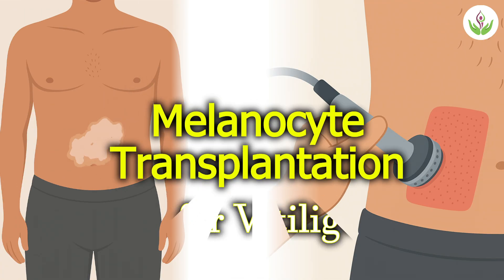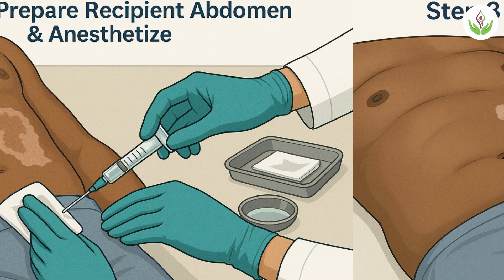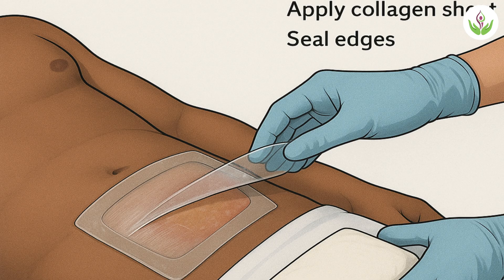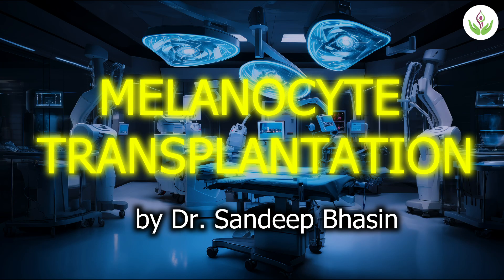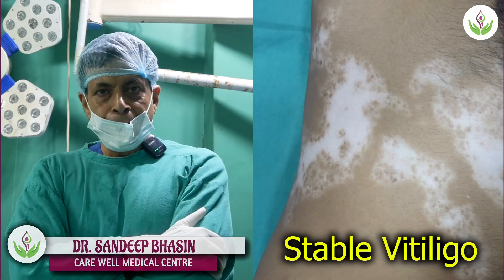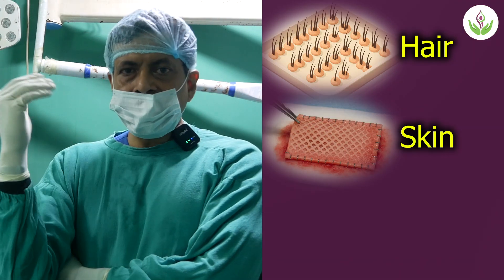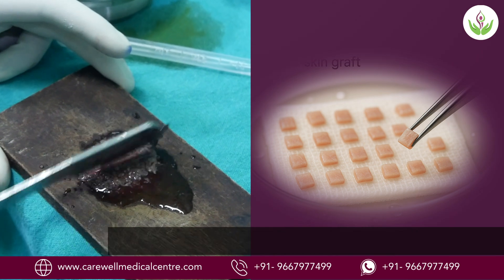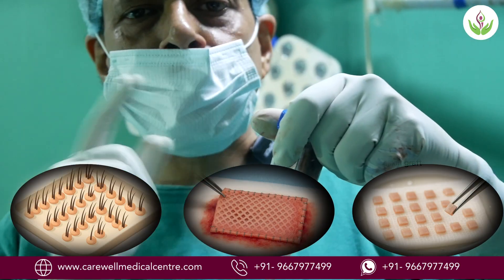Vitiligo Hope: Melanocyte Transplant (MKTP) Surgery Restores Skin & Confidence | Dr. Sandeep Bhasin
✨ White patches don’t just change skin, they change lives. But today, science offers real hope. Watch as Dr. Sandeep Bhasin uses melanocyte transplantation to restore skin and confidence in vitiligo patients. Learn more about this innovative vitiligo treatment option.

Living with vitiligo can affect not just the skin, but also confidence and self-esteem.
In this video, Dr. Sandeep Bhasin (Cosmetic Surgeon, Care Well Medical Centre, Delhi) explains the complete Melanocyte Transplant Surgery (MKTP) procedure and how it helps restore natural skin color in patients with stable vitiligo.

🌟 What you will learn in this video:
  👉 What is Autologous Melanocyte Transplantation and how it works
  👉 Difference between Non-Cultured Melanocyte-Keratinocyte Transplantation (MKTP) and Cultured Melanocyte Transplantation
  👉 Role of Cellular Grafting for Vitiligo and when it is recommended
  👉 Techniques like Epidermal Grafting, Suction Blister Grafting, and Split-Thickness Skin Grafting
  👉 How Micropigmentation for Vitiligo differs from melanocyte surgery
  👉 Importance of Post-Operative Phototherapy to improve results
  👉 Who qualifies as an ideal candidate for stable vitiligo surgical treatment

💡 This surgery is more than a medical procedure – it is about giving patients hope, helping them smile freely, and restoring confidence that vitiligo often takes away.

Care Well Medical Centre
House No. 1, Nri Complex
Chitranjan Park

Thanks & Regards,
Dr. Sandeep Bhasin

👉 If you or your loved one is struggling with vitiligo, this video could be the first step towards healing.